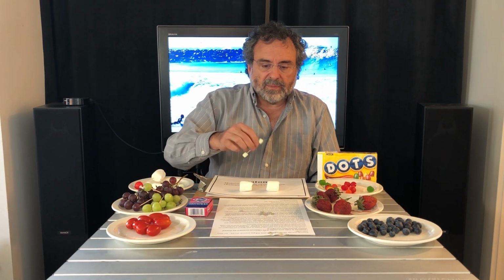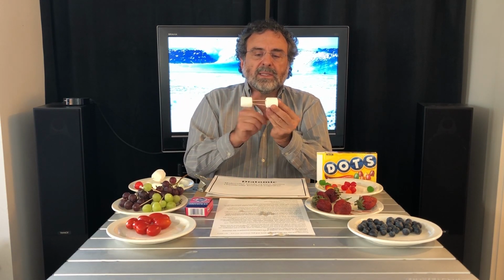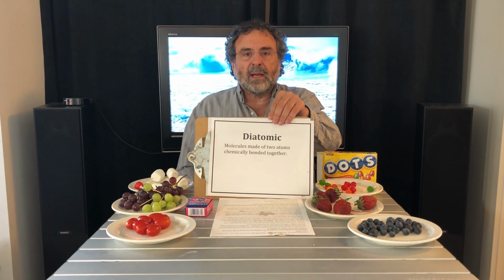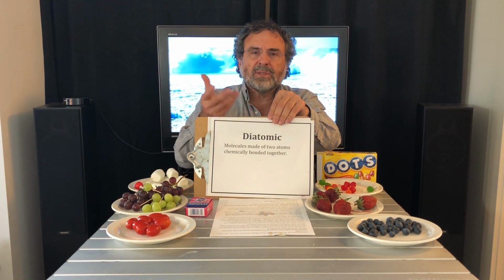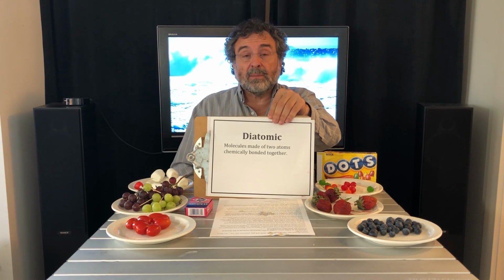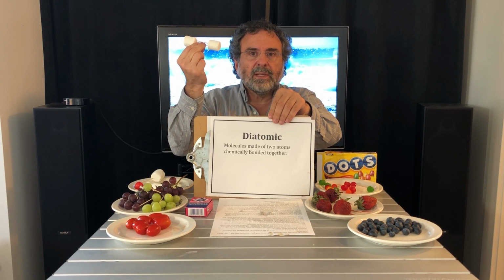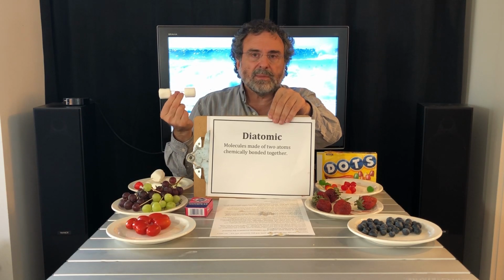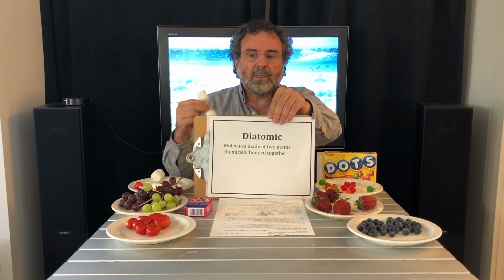Modeling Combustion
An intro to our remote learning lab modeling of the combustion of hydrogen using items found outside of the classroom: toothpicks, marshmallows (large and small), DOTS (gummy candies), grapes, cherry tomatoes, strawberries and blueberries.